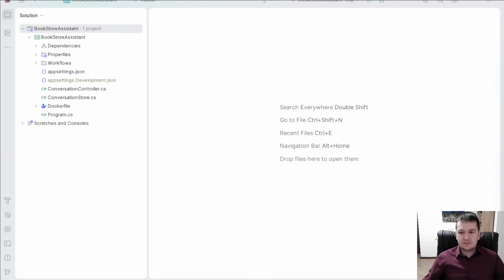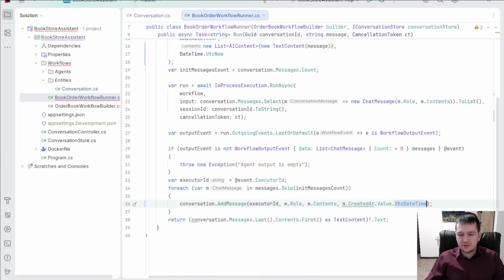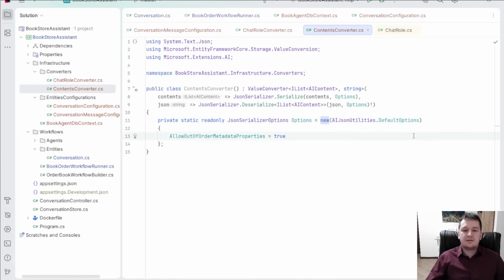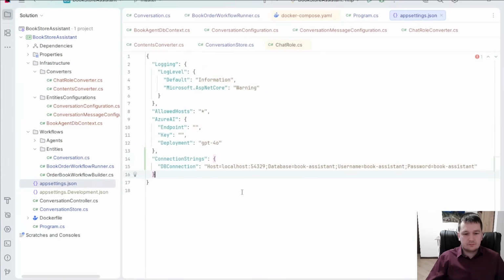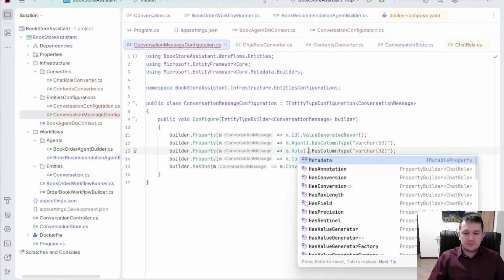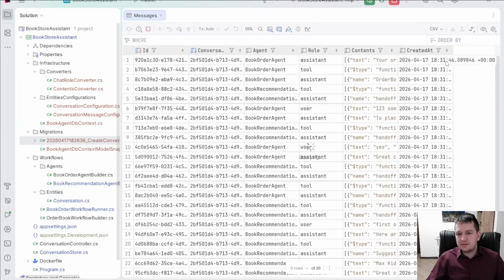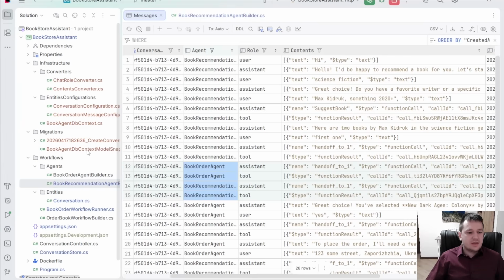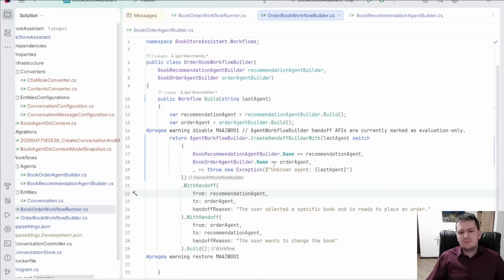Persist AI Agent Memory in ASP.NET Core (Microsoft Agent Framework)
In this third video from my Microsoft Agent Framework series, I continue building a real AI-powered system in ASP.NET Core.

So far, our AI agents work, but they have one major limitation: they forget everything after restart. In this part, we are going to fix that by adding persistent storage and saving conversations in a database using Entity Framework and PostgreSQL.

By the end of this video, you will see:
- how to integrate Entity Framework with your AI agent system;
- how to design entities for conversation storage;
- how to serialize AI messages (including polymorphic content);
- how to implement a DB-based conversation store;
- how to handle LLM message ordering issues.

If you're building real AI systems in .NET - this series is for you.